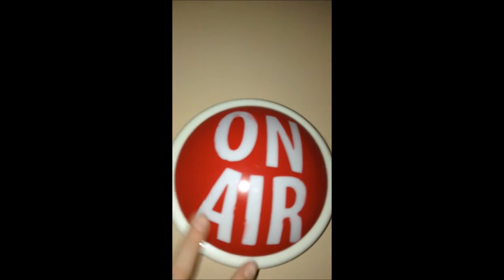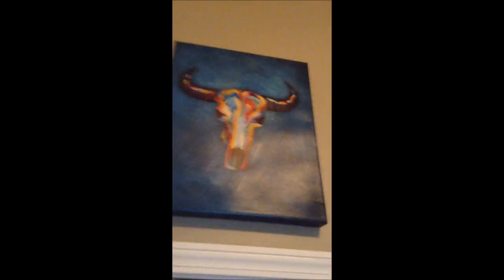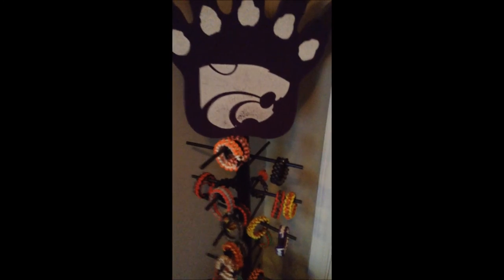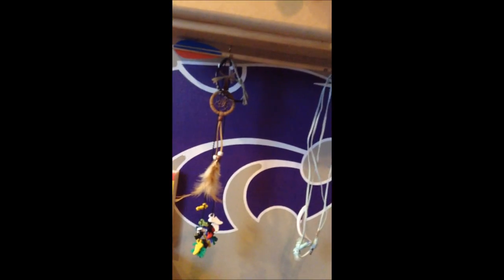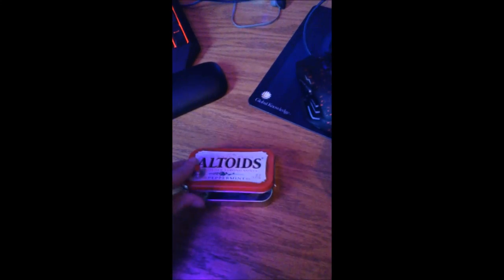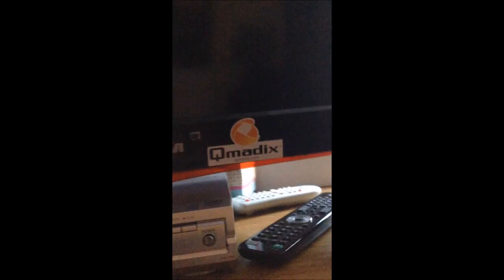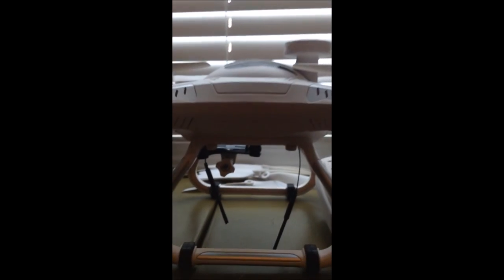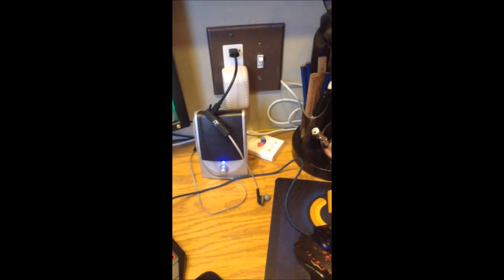Gaming Setup/Room Tour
Go support these people and social media links.  The Gamer's